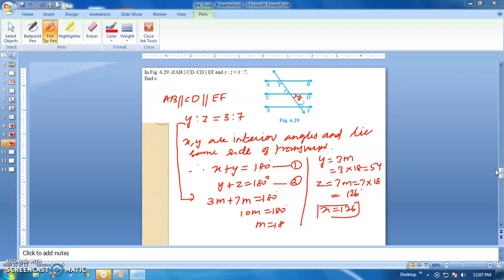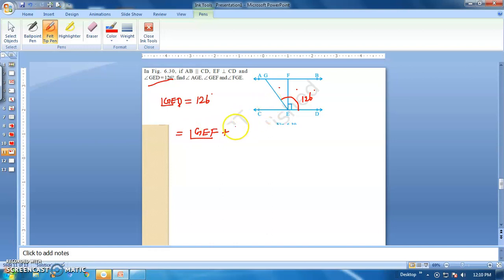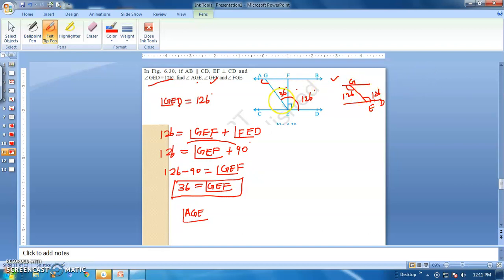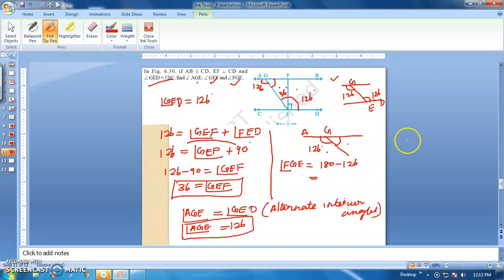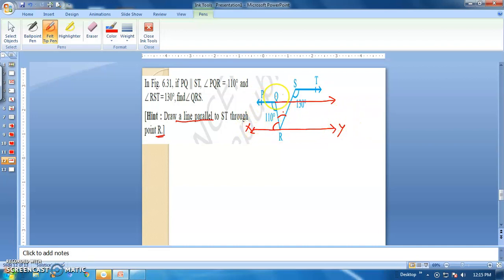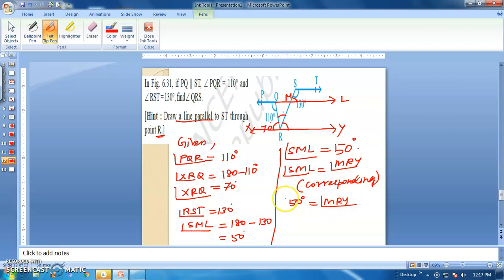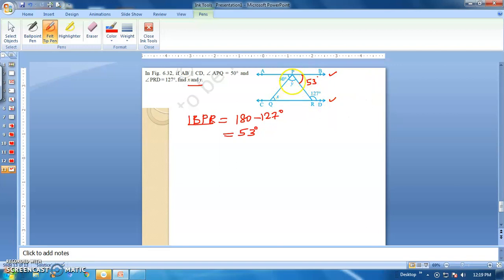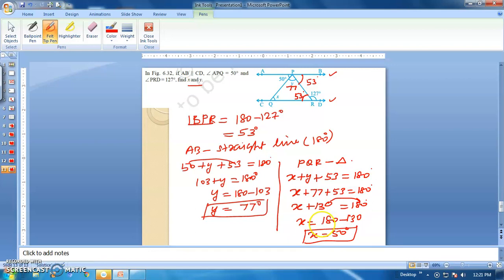GGVS9 SM CH6 LINES AND ANGLES P8